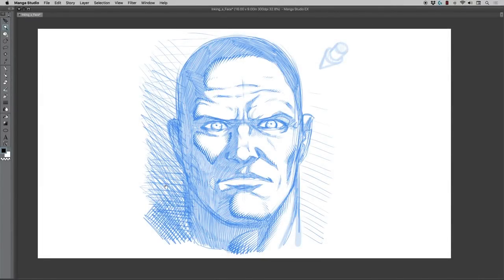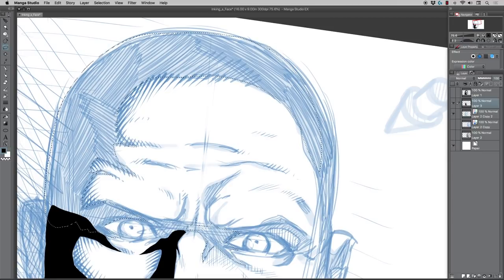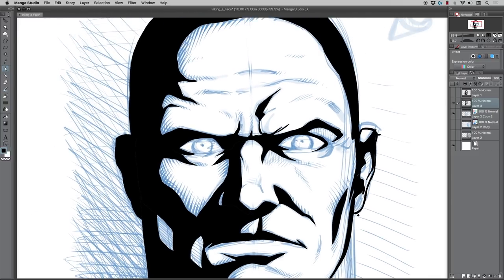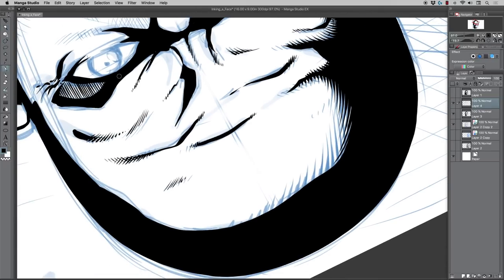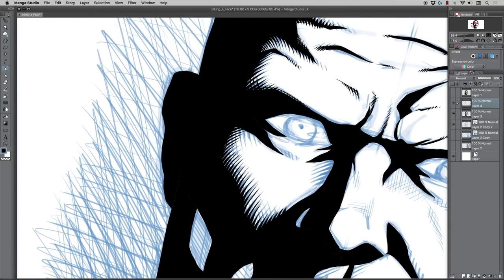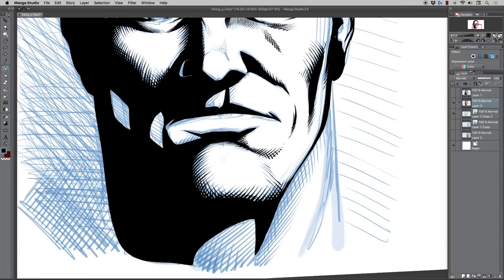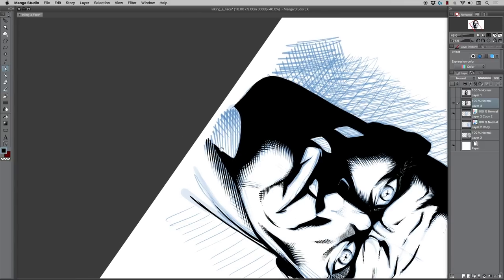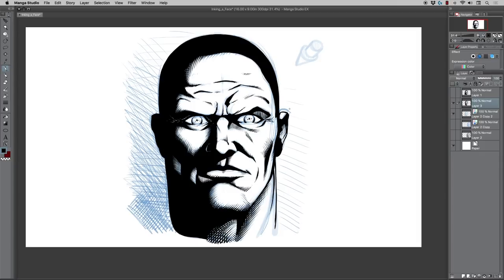How to Add Digital Inks on an ANGRY Comic Style Face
In this video, I walk you through my process for adding Digital Inks to this comic style face. You will learn about cross-hatching and comic style shading techniques.

Want to Learn more on How to Draw Comics?